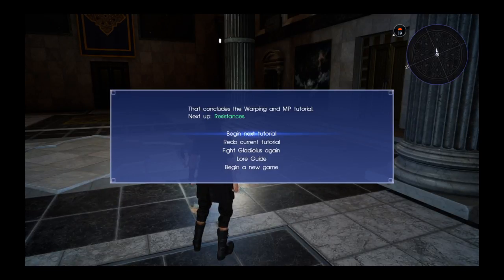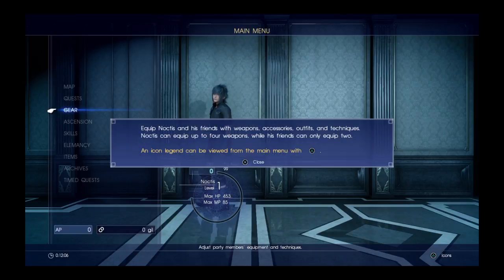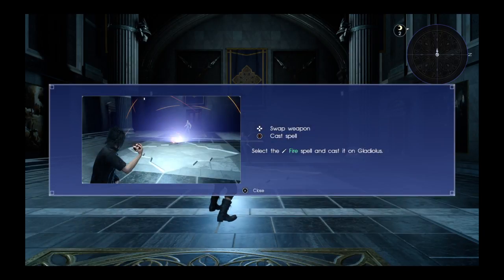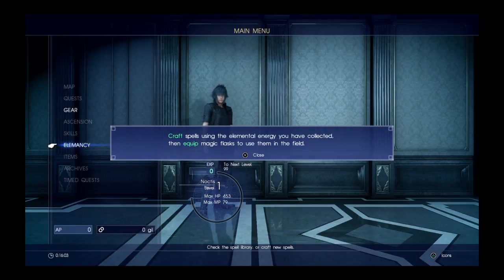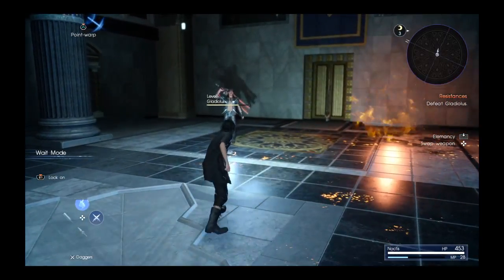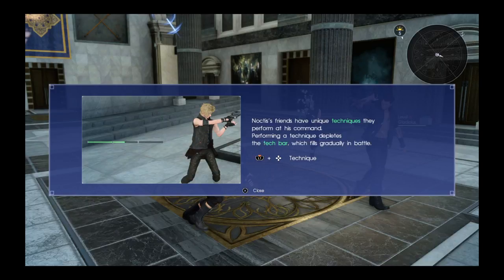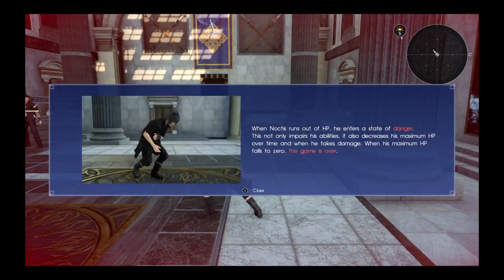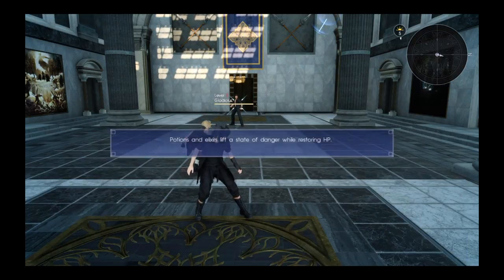FINAL FANTASY XV_20180524201619